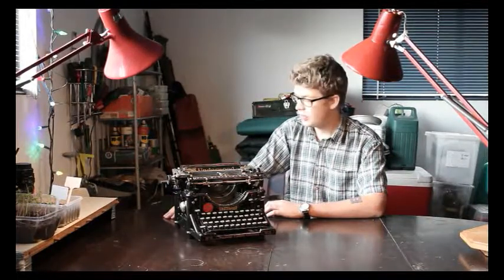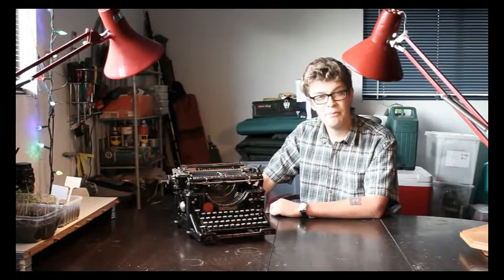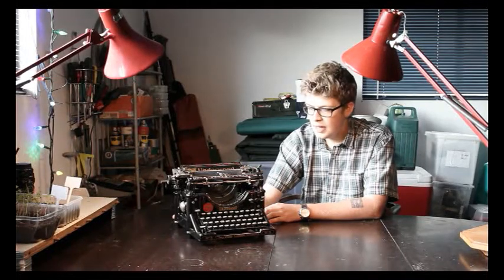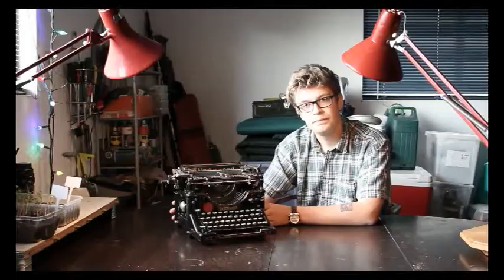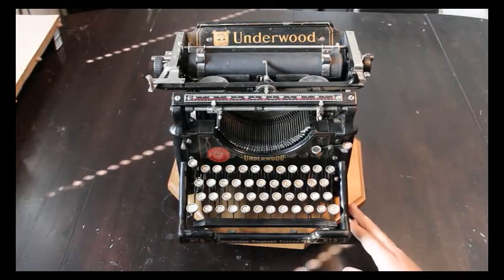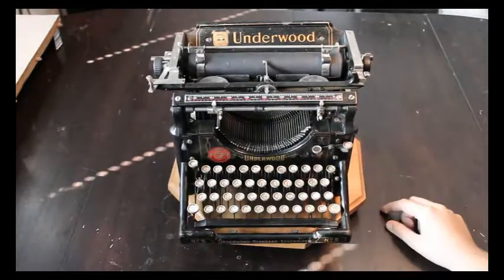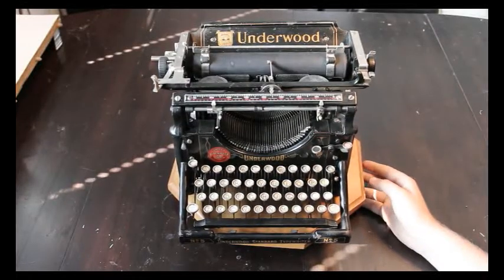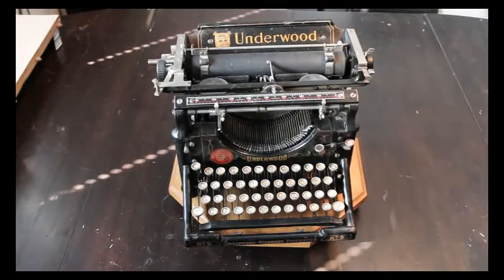Review + Typing-sample (+ crash) ~ 1911 Underwood No.5 Typewriter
A review of my 1911 Underwood No.5 typewriter as well as a typing-sample. I actually did genuinely hurt myself in the beginning. I tripped over a box of paper as I was setting up the review and mildly sprained my wrist, and bruised my hip. But I had to laugh at it so so can you. ;-)